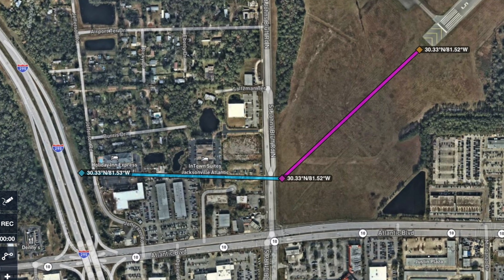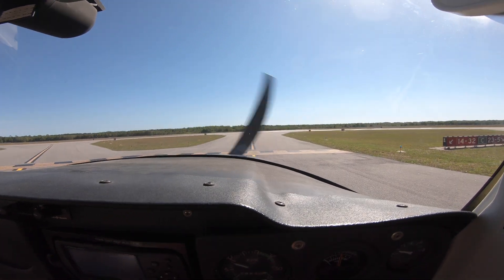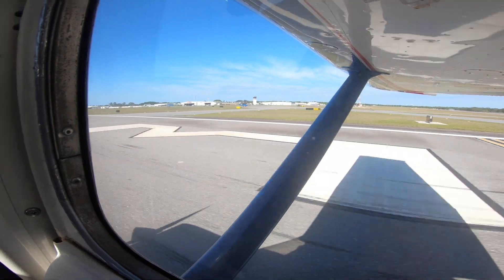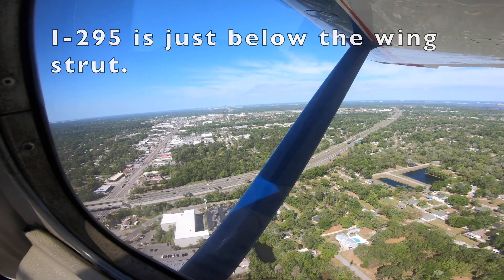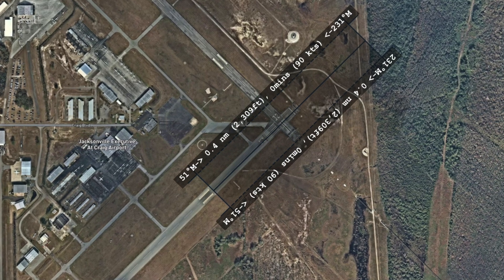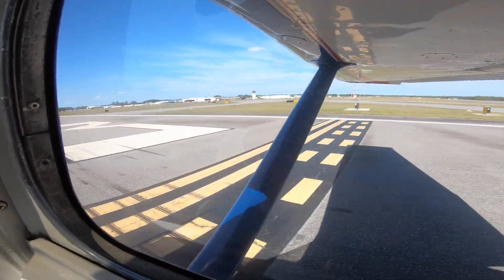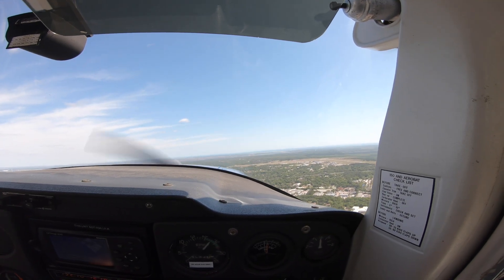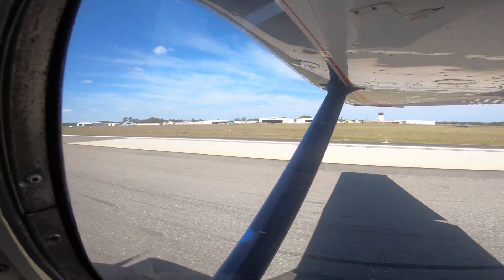Loss Of Thrust On Takeoff: What Will You Do?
In this video, I demonstrate how the average general aviation pilot can safely test whether they would be able to land their aircraft straight ahead on a suitable surface if the engine quit shortly after takeoff. The scenario I am testing is LOTOT after departure from Runway 23 at KCRG, with engine failure over the departure end of the runway. Depending on several factors, including gross weight, density altitude, headwind and takeoff point (full length or intersection) my Cessna 150 could end up as low as 200' AGL over the departure end of the runway in this scenario. Would it be possible to land safely and come to a stop in the grass field straight ahead before hitting the fence? To read more about this topic, read my blog post